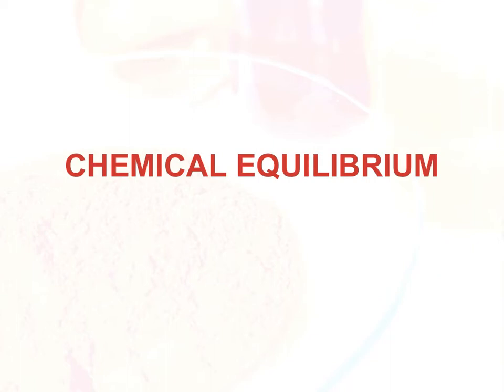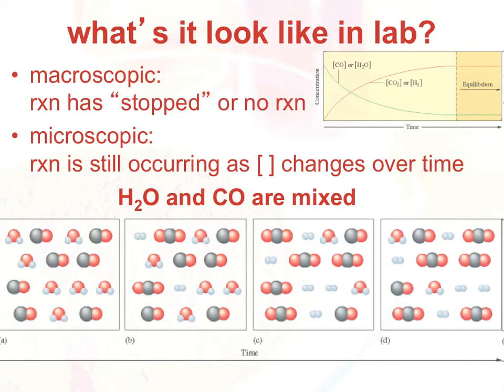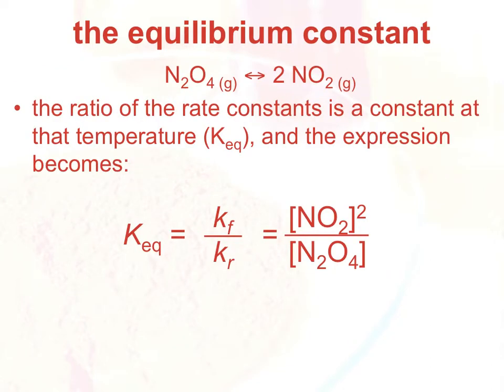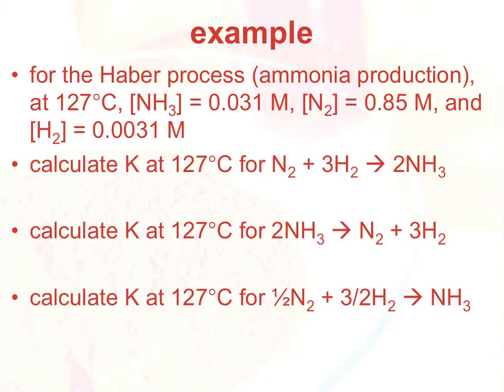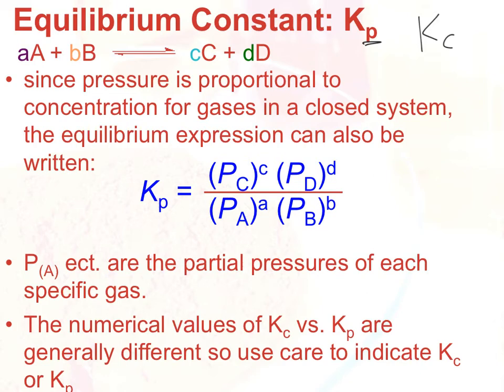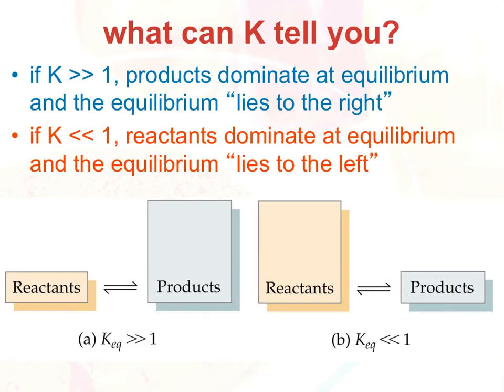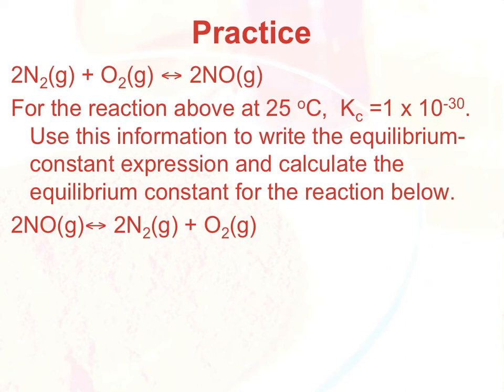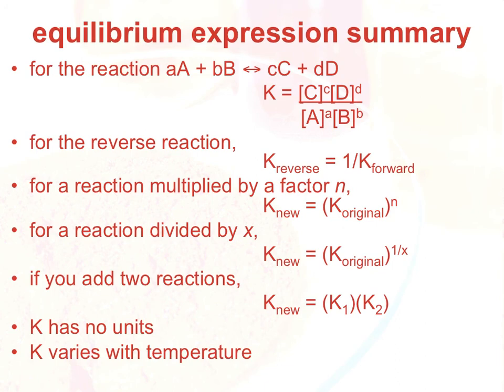Equilibrium- Expressions and Constants